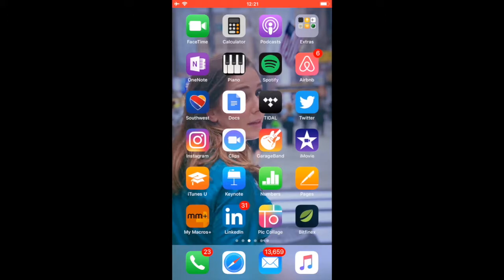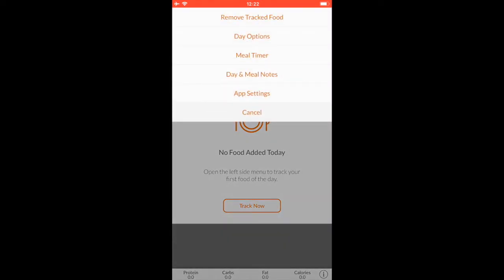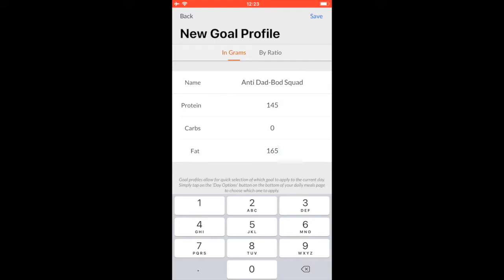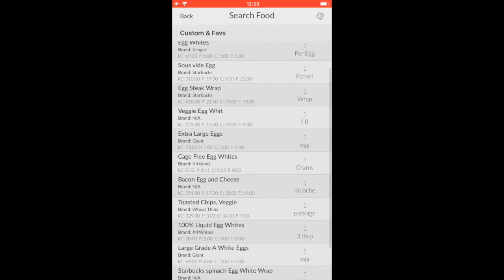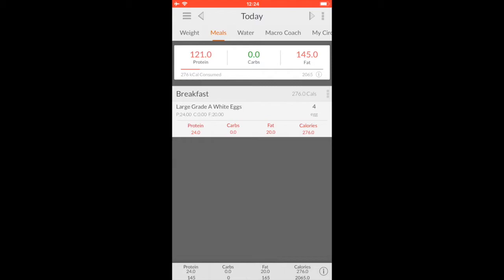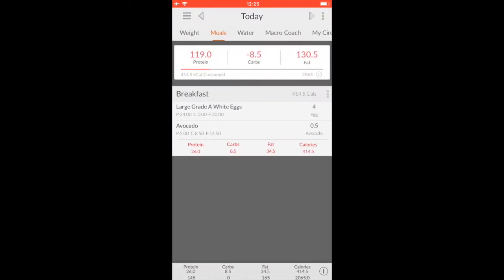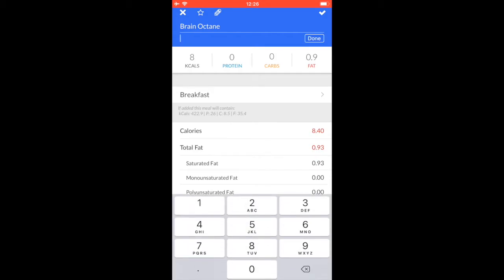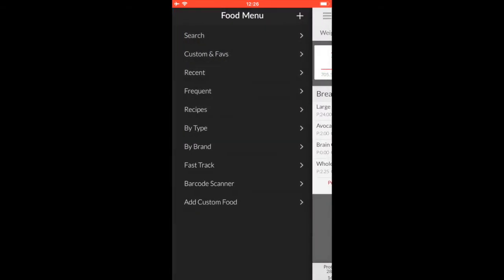How To Use My Macros Plus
A brief tutorial on how to count your macros using My Macros Plus.
If you're not using MM+, don't worry about it - these are ideas and strategies that are applicable for tracking input in general. Just adapt them to the interface of your preference.

Remember, imperfect action is preferable to paralysis by analysis. Don't aim for perfect, just aim to do and seek improvement.